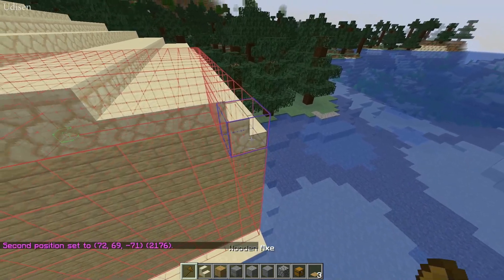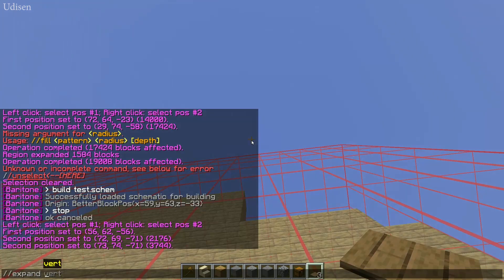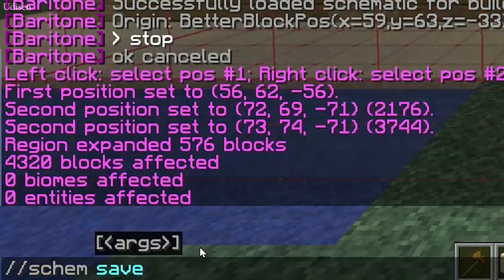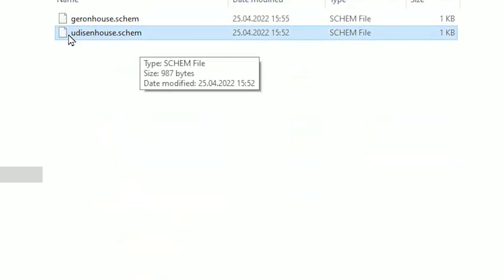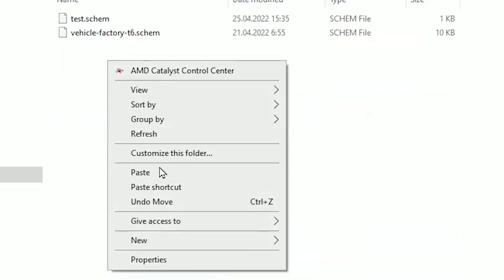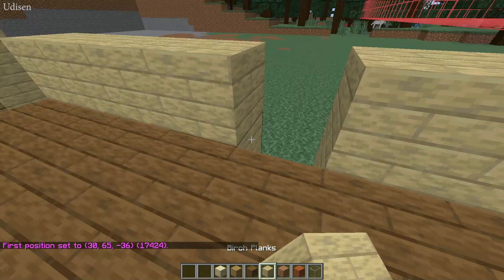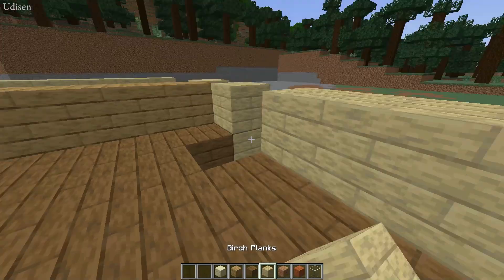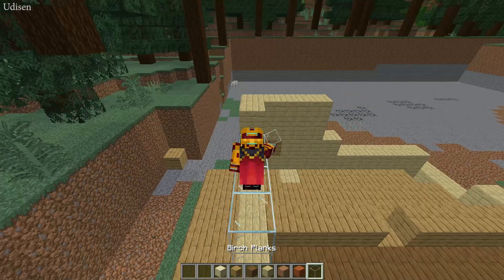Minecraft 1.21.8 How to Auto Build Minecraft Schematics using Baritone and WorldEdit (2025)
Udisen show you how to Auto Build everything with Baritone and WorldEdit in single and on server. Install all mods from list below before begin!